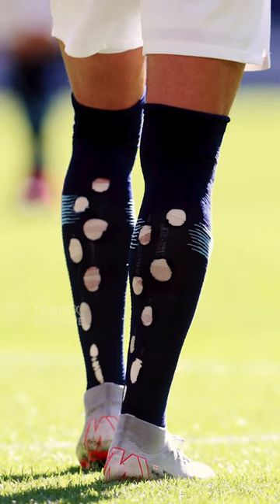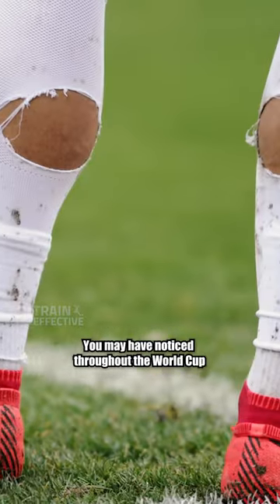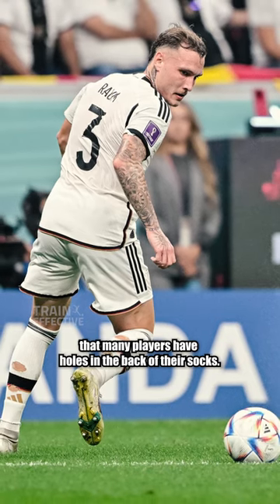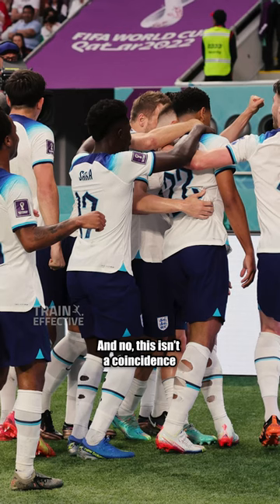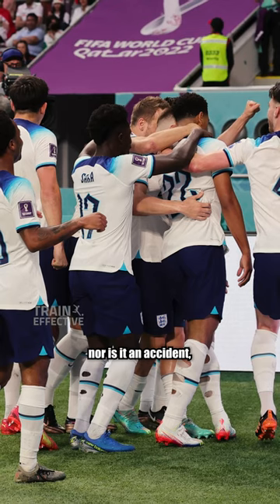Why Do Footballers Cut Holes In Their Socks? 🧦✂️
Stay Effective! 🤝